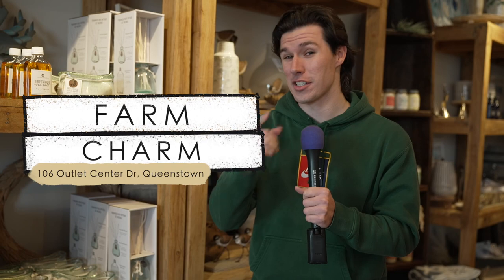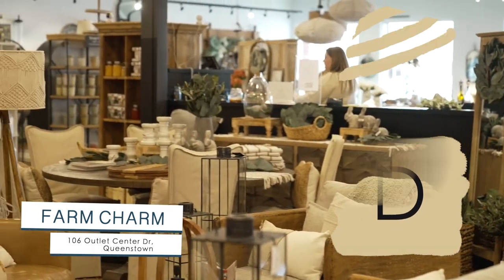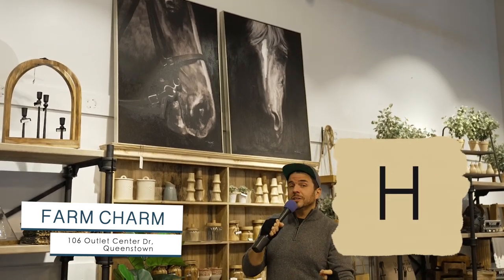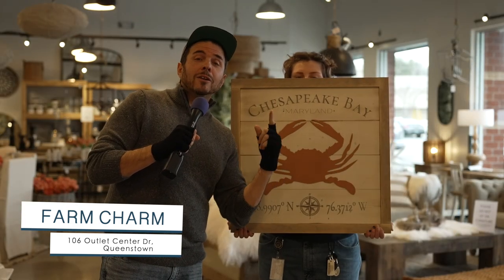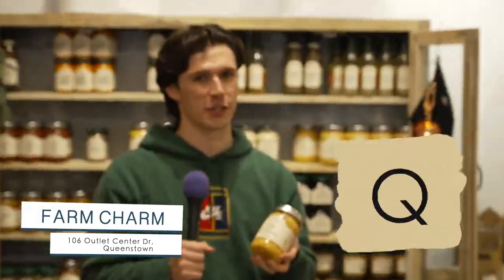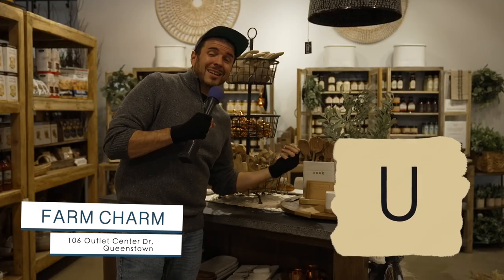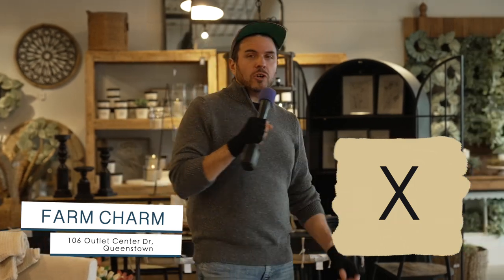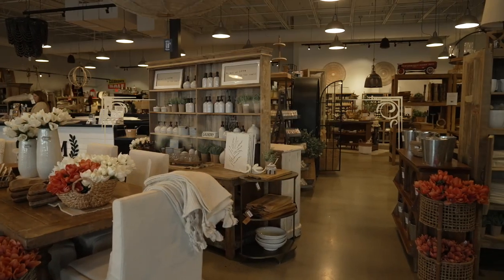Farm Charm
Join us as we visit Farm Charm. They have so many great things, you could go from A to Z.

You can find them in the Queenstown Outlets at 106 Outlet Center Dr, Queenstown.